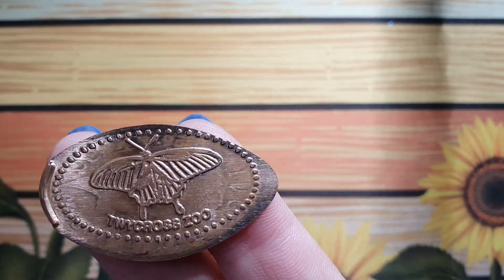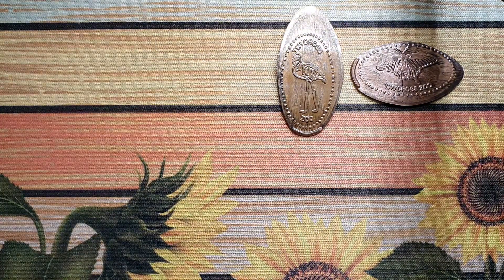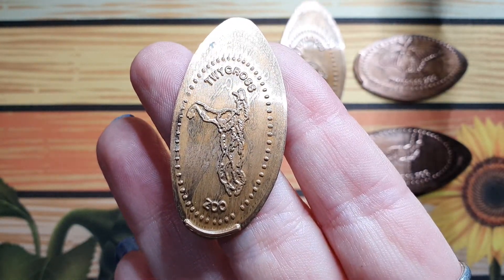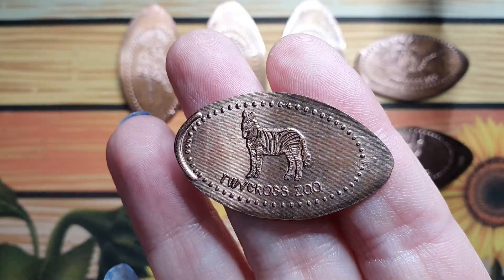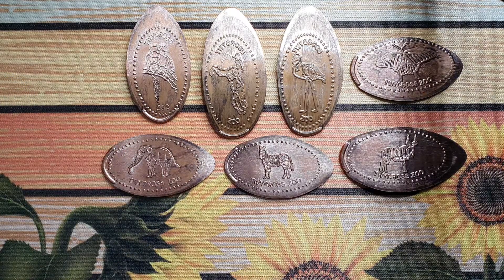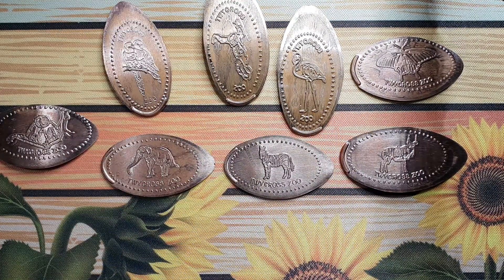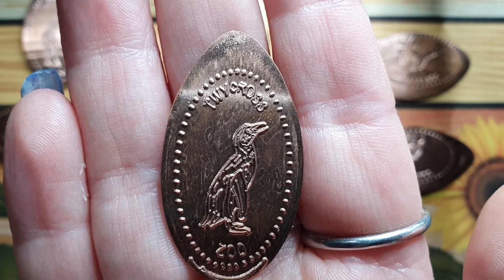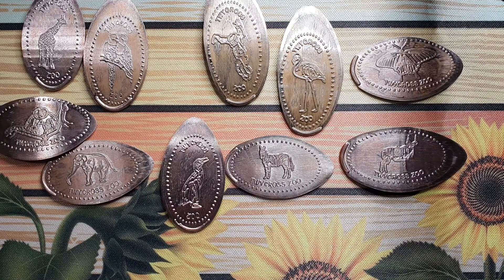In with a pound out with a penny? 💜 it's a monkey sloth!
heya guys!
my friend went on her travels and brought me back some treats ;)

love
pocket poet 🌻💜